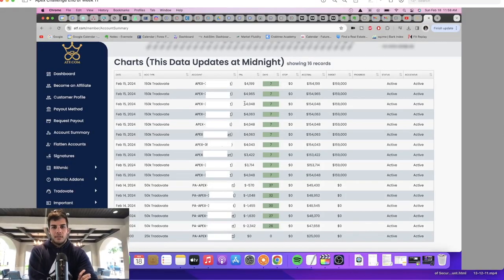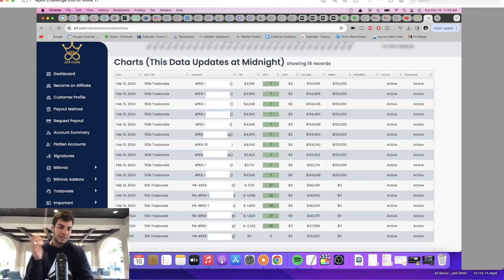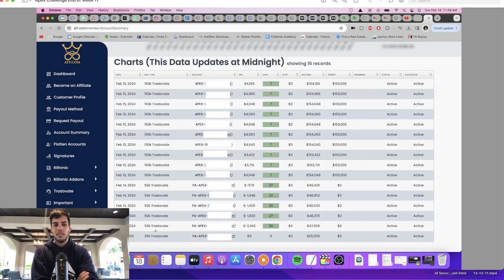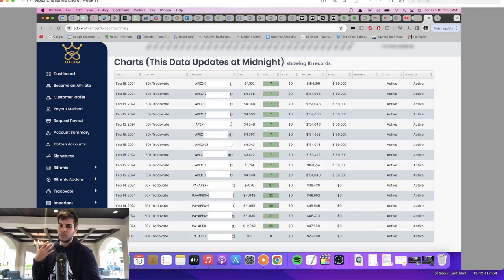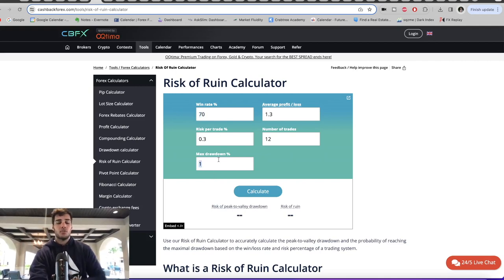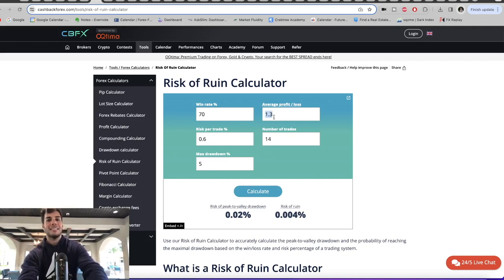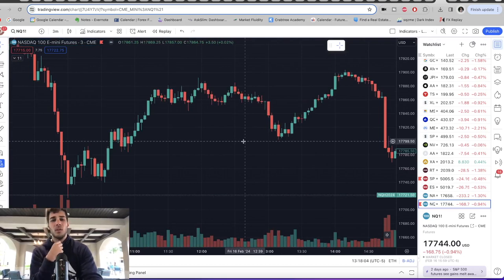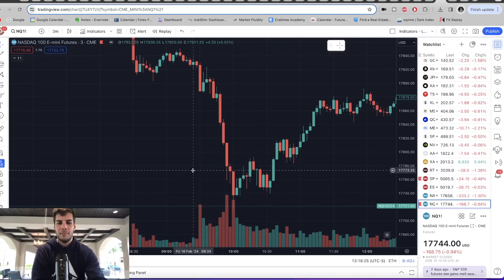$41k Profit Week - Here's How I Did It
We had a profitable week trading Apex Trader Funding prop firm accounts.